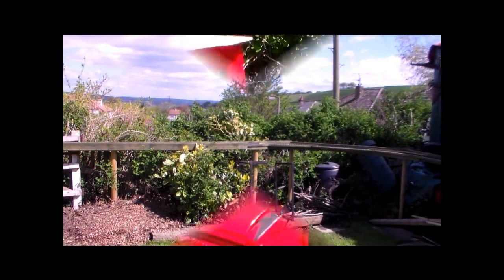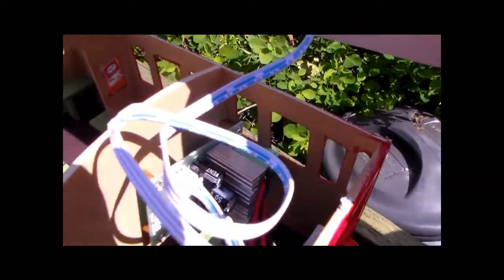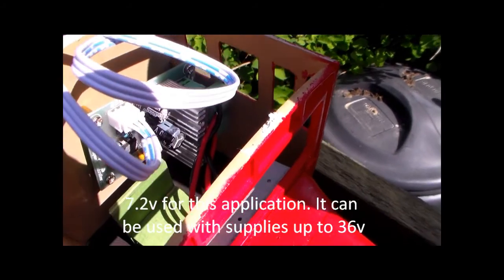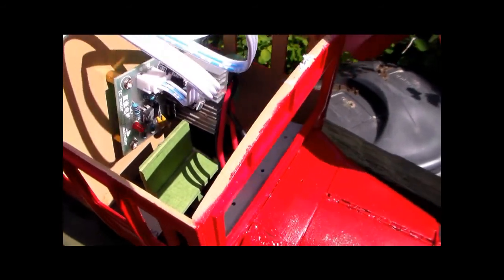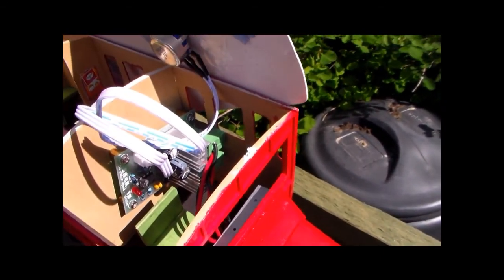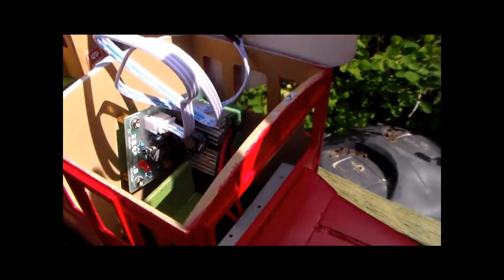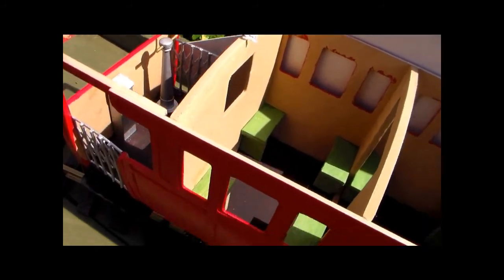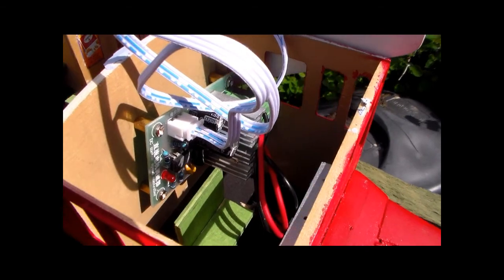Low cost speed controller in IP engineering railbus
A motor speed controller fitted to a battery powered locomotive from IP Engineering. It works well with a good range of speed control.